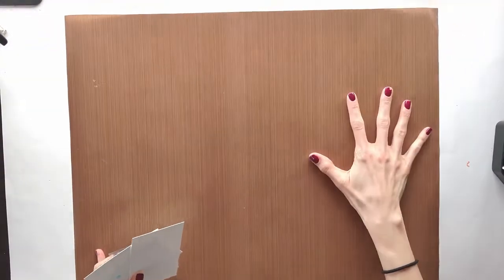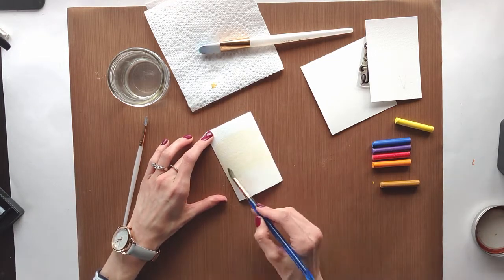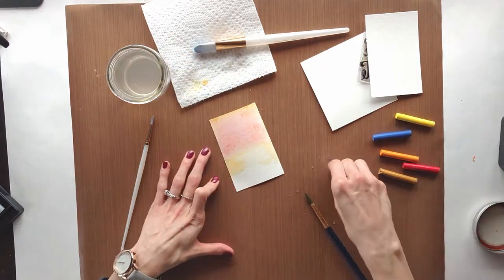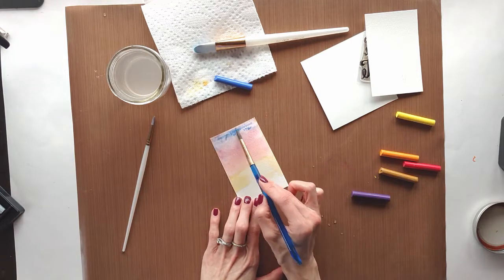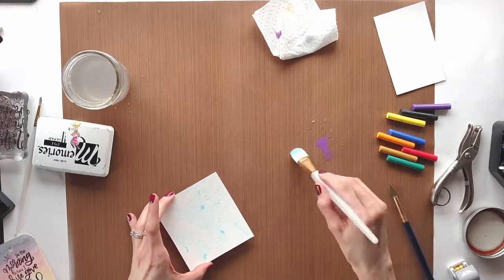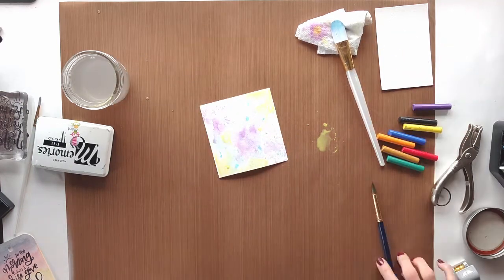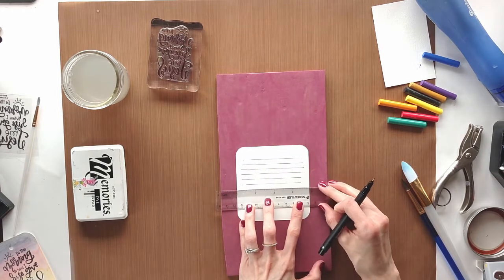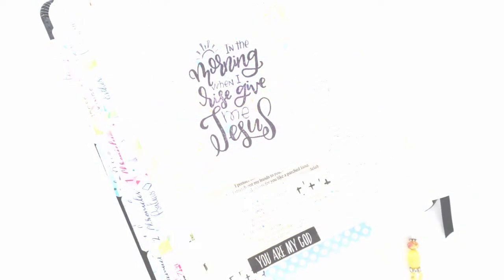In The Morning | Bible Journaling | Tip In & Bookmark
Hey, guys!

Thanks for coming back to Mercies Journaled for another devotional and process video.  This one features Sweet n Sassy Stamps' "In the Morning," single stamp.

With so much going on, we tend to forget how important it is to begin our day with Jesus.
In the video, I go deep into the convictions that I have over the concept of spending time with the Lord before all else falls into place; before all conversations happen; before any interactions take place.
The links to all the supplies I used are below, as well as resources for getting into the Word - even just a little bit - before you walk into that next encounter with your spouse, your child, your co-worker, your neighbor, etc.
God's word is living and active, and saturating ourselves in it is something we should daily.  Why not make it the very first thing?
Much love,
Deeds

__PERSONAL INFO__

IG - @mercies_journaled (feel free to DM me!)

__ALSO VISIT__

__SUPPLIES and RESOURCES__

Neocolor 2 Crayons

Rubber Stamping Surface by Darice

Heat Tool: Joann Fabric

Sharpie Fine Liner Pen: Walmart.com

__MUSIC__